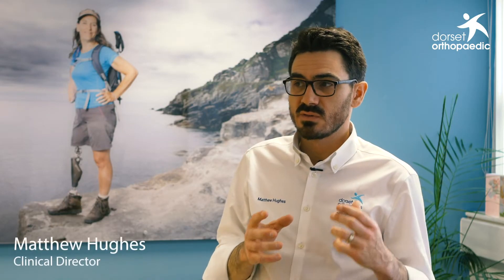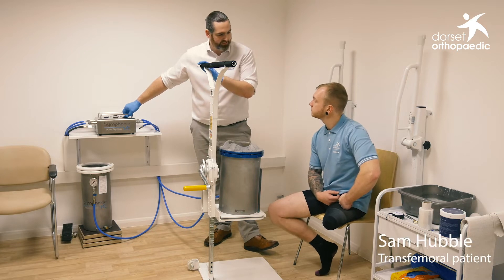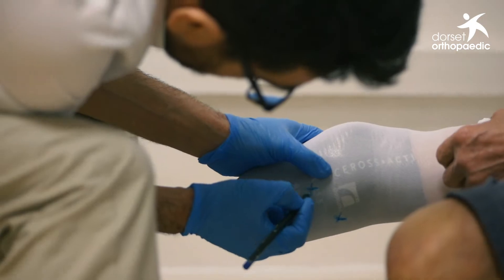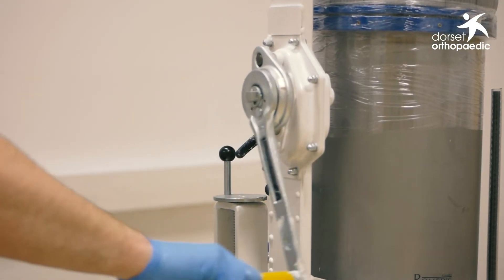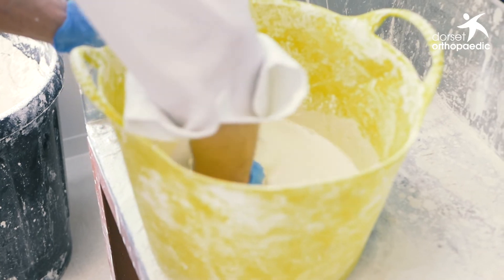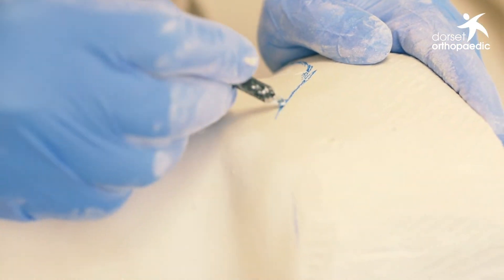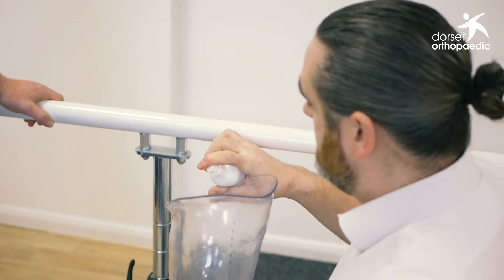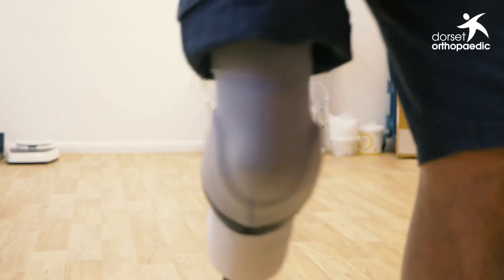Symphonie Aqua System with Vector Control | Dorset Orthopaedic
The Aqua Symphonie system is powered by water and uses optimal hydrostatic pressure to achieve consistent results. It allows lower-limb amputees to stand while having their new casts made, creating weight-bearing conditions and meaning clinicians get highly accurate measurements.
The result is a well-fitting, and comfortable socket, which can be manufactured quickly and reliably with little modification required — adding another area of bespoke expertise to our 30-year service to amputees.

Dorset Orthopaedic is one of the UK’s leading providers of private prosthetic and orthotic rehabilitation across our network of nationwide clinics. We have been empowering people to strive for better for over 30 years. Through our prosthetic and orthotic rehabilitation combined with our cosmetic silicone solutions, our aim is to support our patients in enhancing their overall quality of life.